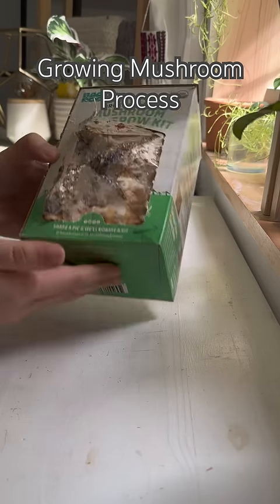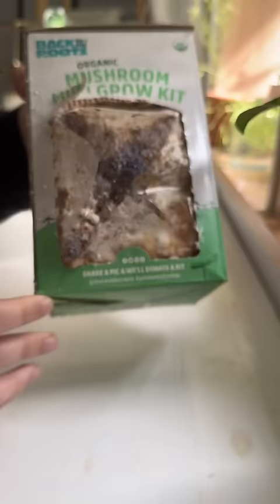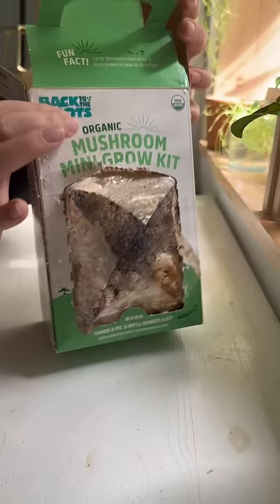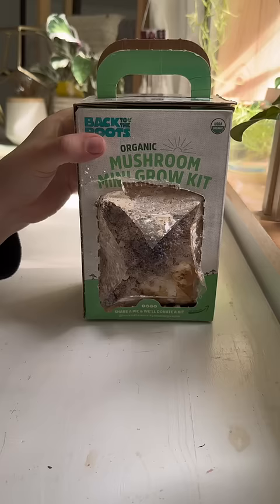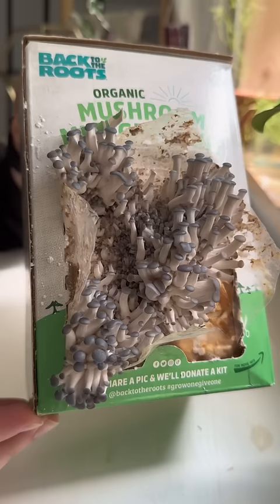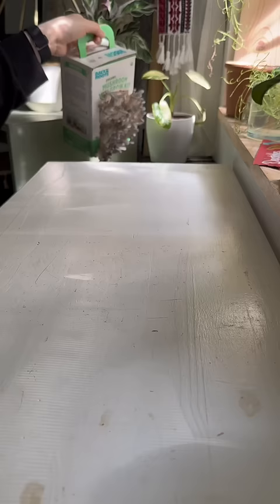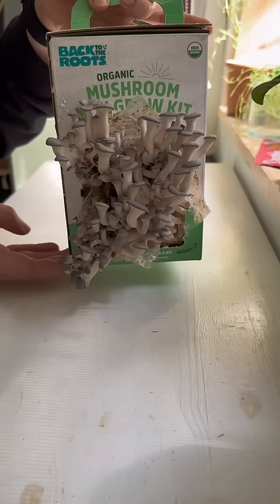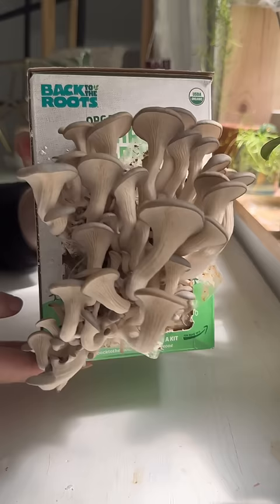Growing Mushrooms Process